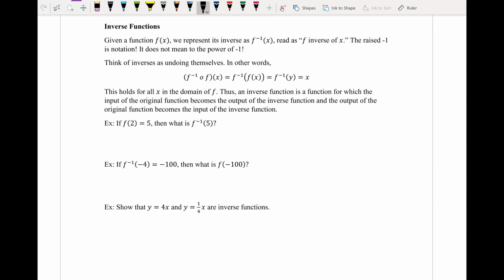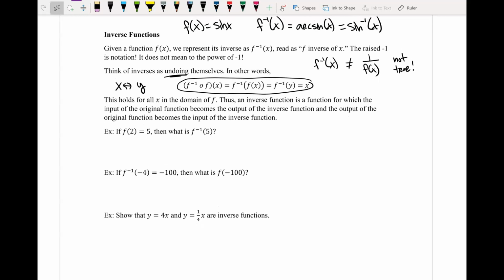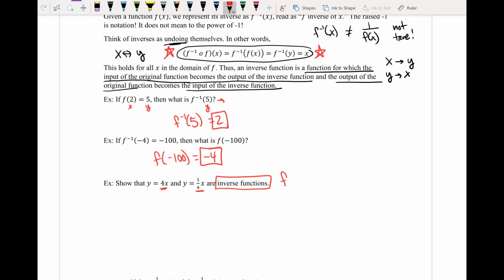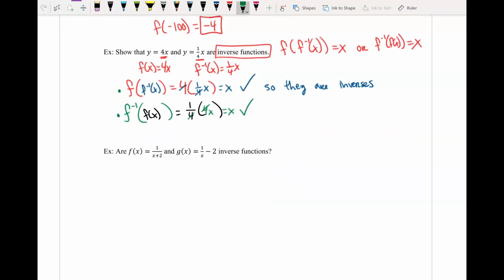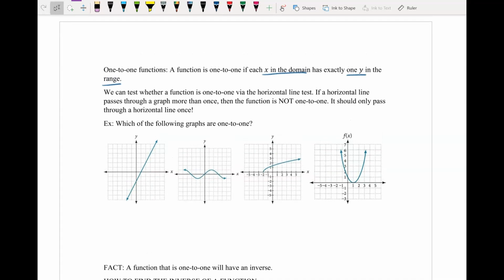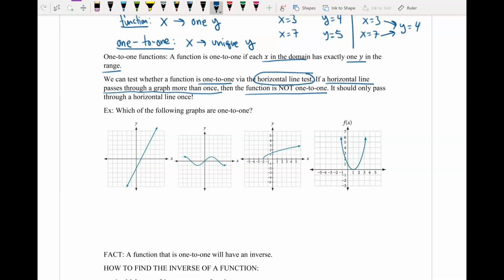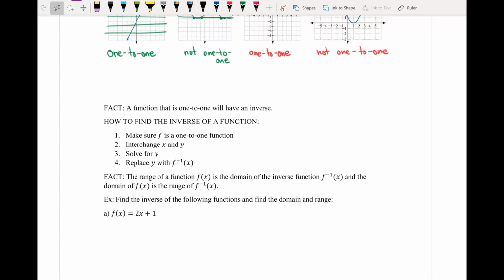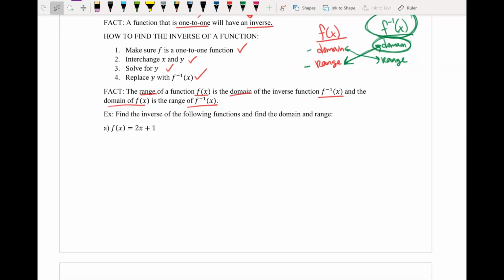Math 141: Inverse Functions and One-to-One